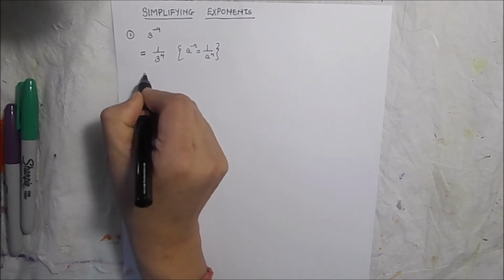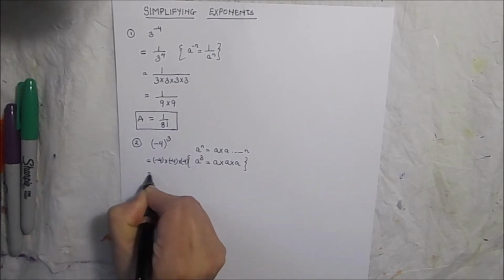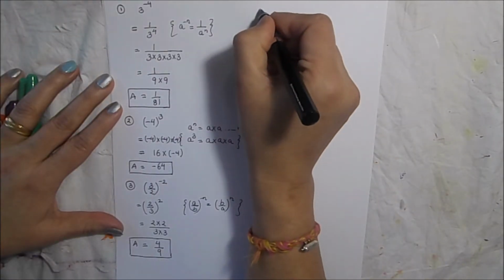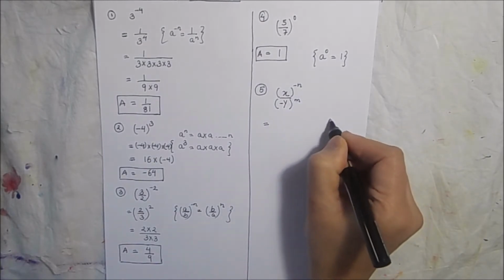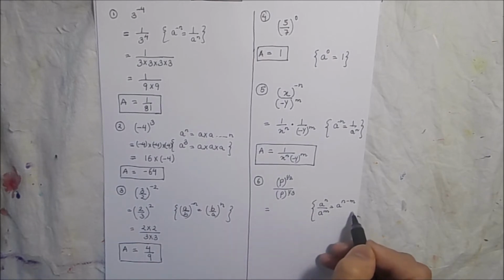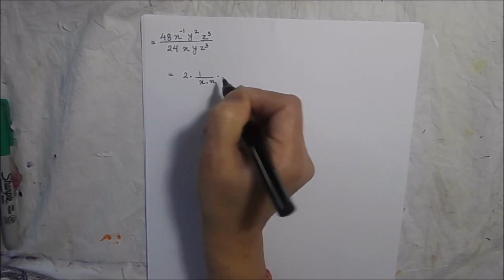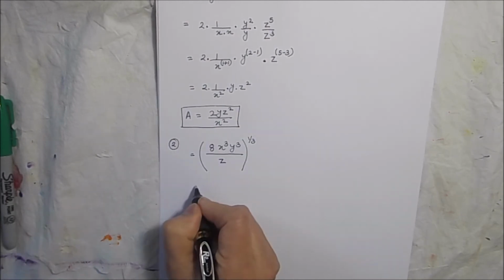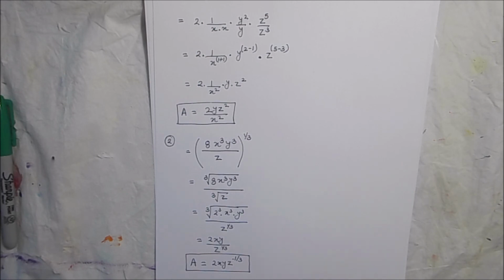HOW TO SIMPLIFY EXPONENTS EXAMPLES / SIMPLIFYING EXPONENTS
This  is a step by step video tutorial on how to simplify exponents.
Different examples have been explained. Very easy to understand examples have been explained.